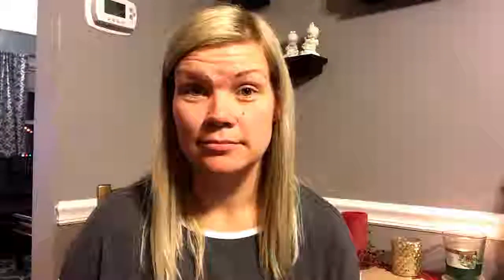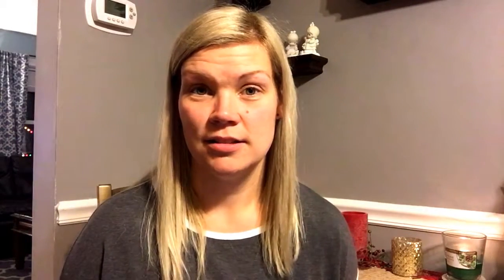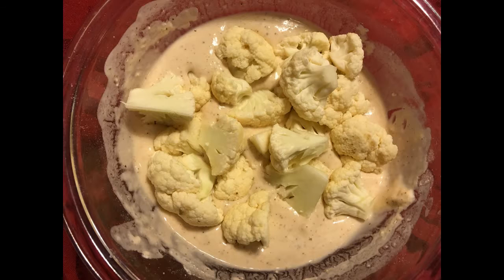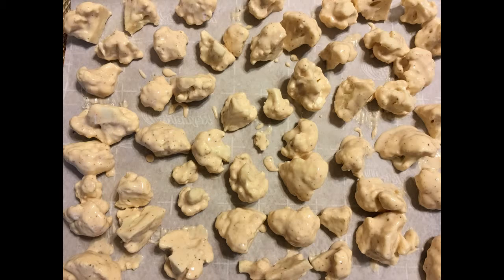Dinner! Baked Buffalo Cauliflower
It's been awhile since my last video! Sorry! Tonight I tried a new recipe; baked buffalo cauliflower.